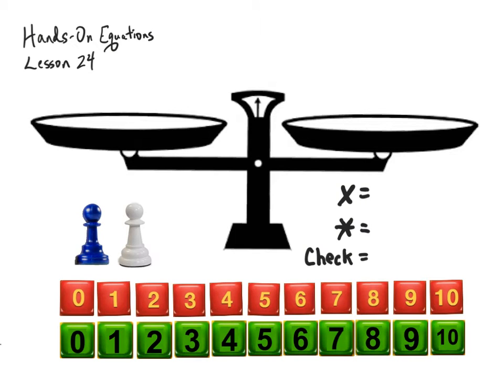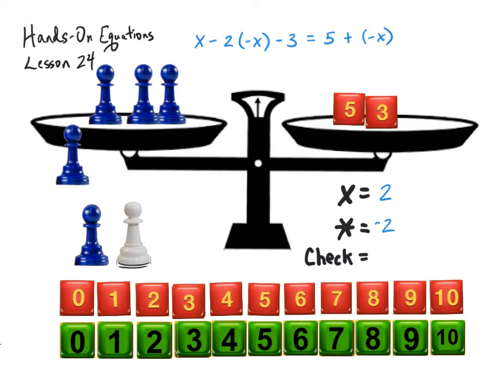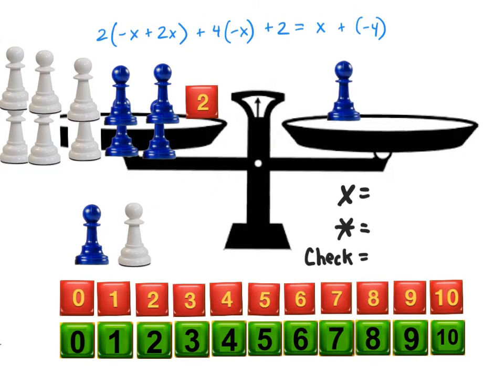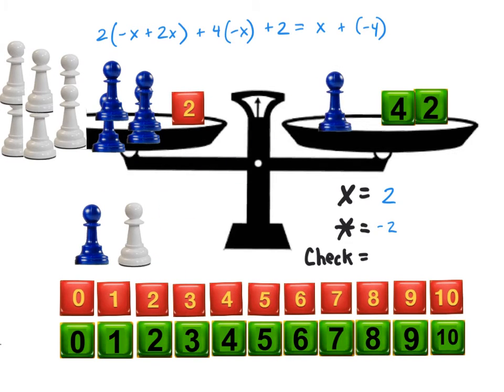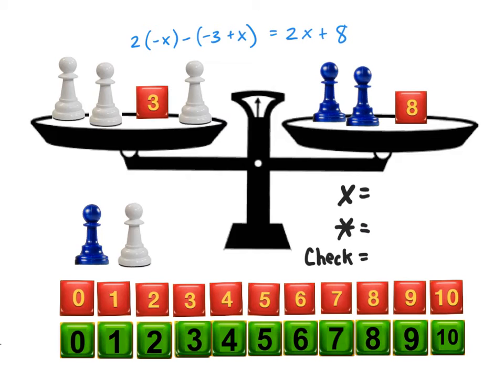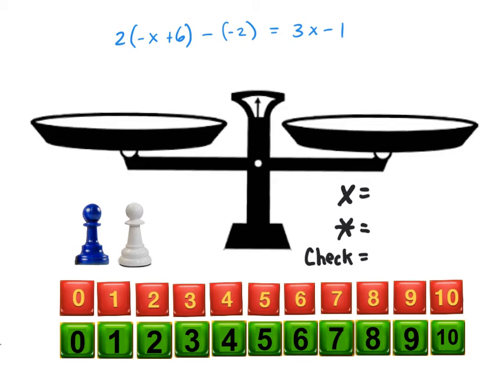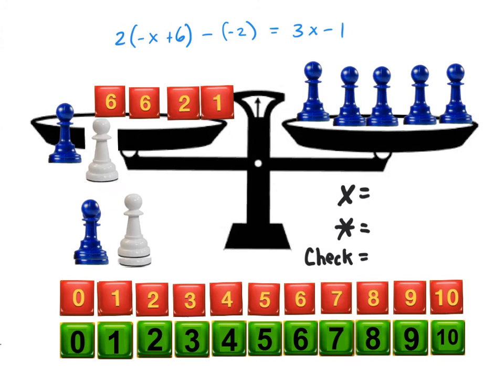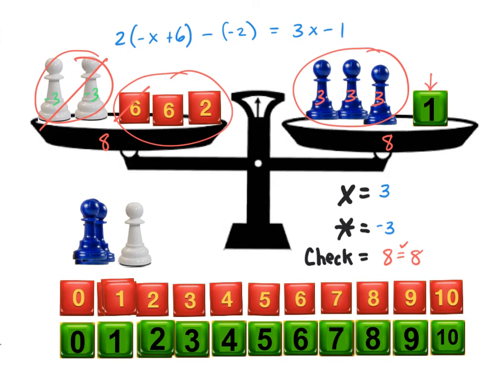Hands-On Equations Lesson 24